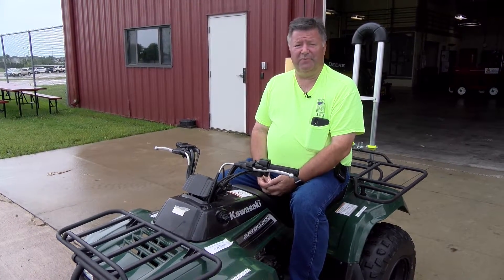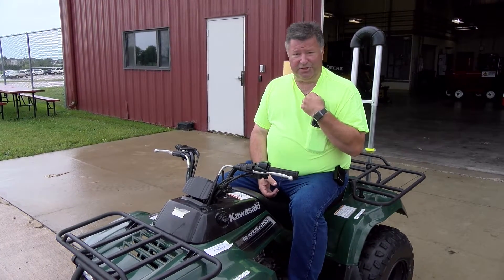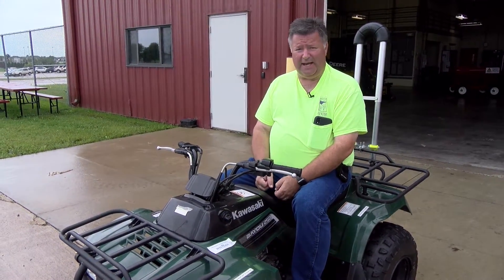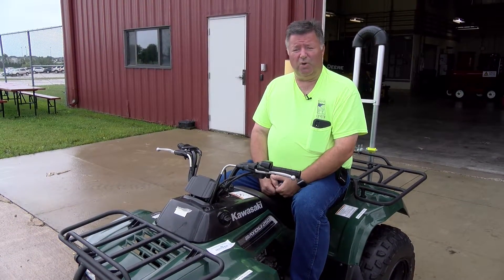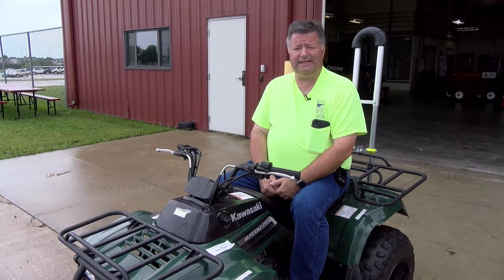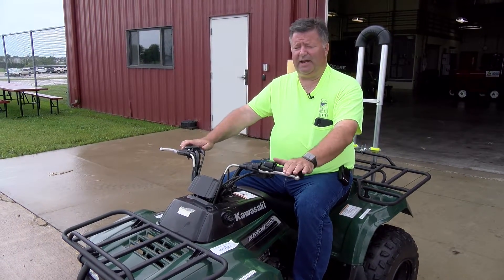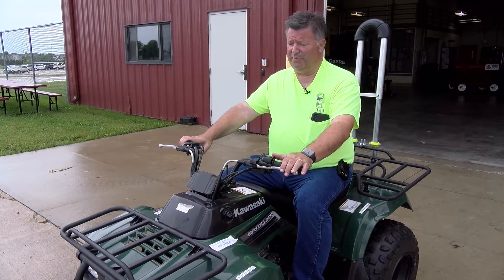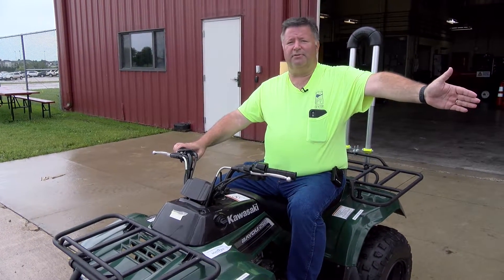Copy of How to use proper hand signals when driving an ATV on the road.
Dan Neenan from the National Education Center for Agricultural Safety explains the proper hand signals to use when driving a ATV on the roadway.